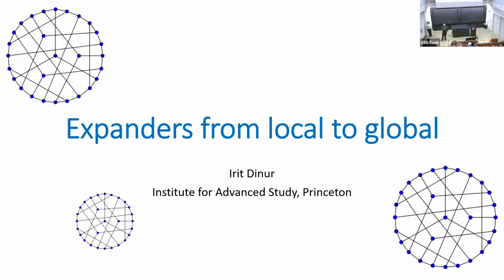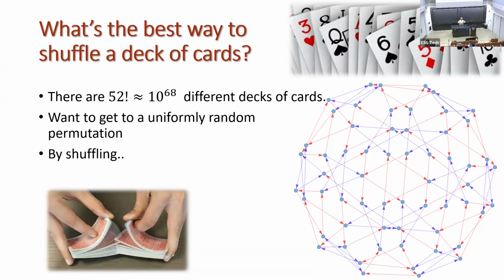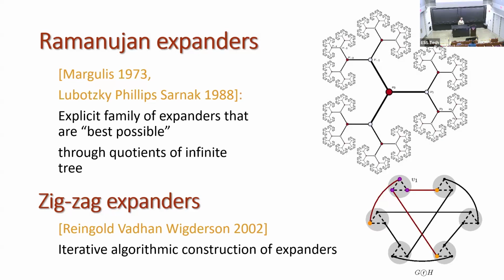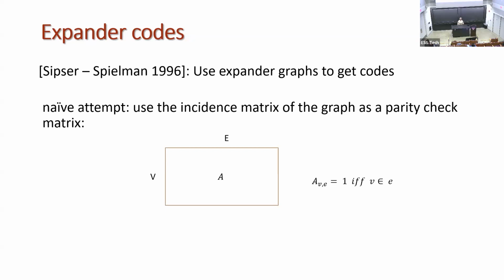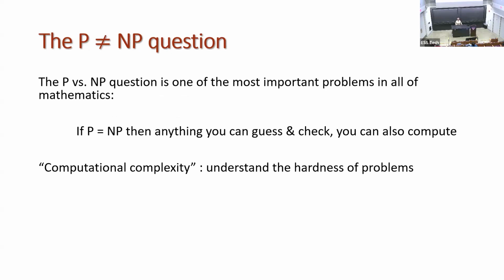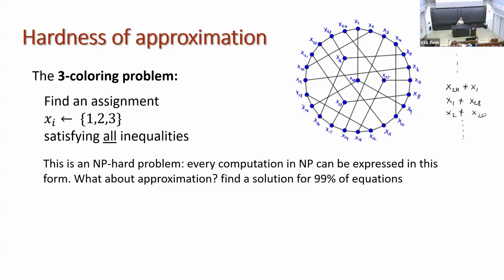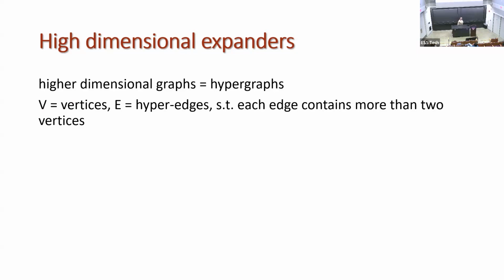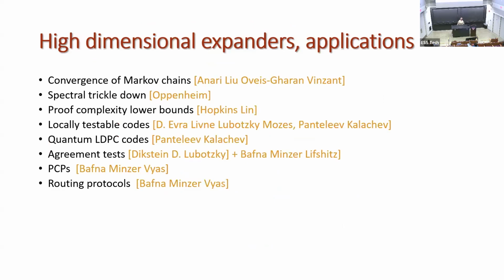Irit Dinur | Expanders from local to global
2025 Ding Shum Lecture | February 13, 2025

Speaker: Irit Dinur, Institute for Advanced Study

Title: Expanders from local to global

Abstract: Imagine a network—like a social network, a transportation system, or even a biological system—where every part of the network is robustly connected to the rest. Expander graphs are the mathematical idealization of such networks. They are structures where any small group of points (nodes) has many connections to the rest of the graph, ensuring that no part is isolated and information (or influence) spreads efficiently throughout.
We will begin by surveying expander graphs, their discovery and construction, and some fascinating applications such as error-correcting codes, pseudorandomness, and probabilistically checkable proofs (PCPs), highlighting their role as a foundation for many breakthroughs in theoretical computer science. Then, we will shift focus to an exciting new kind of expanders called high dimensional expanders (HDXs). While expanders are well-understood and widely applied, HDXs remain enigmatic, with potential that we are only starting to uncover. We will talk about a fascinating local to global feature that HDXs have, and some applications.